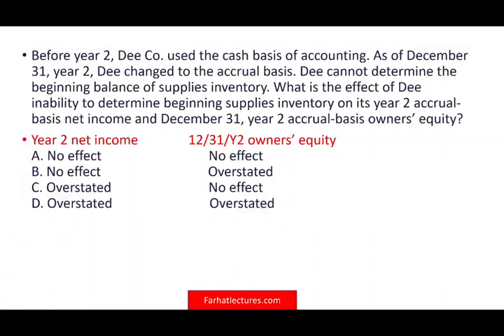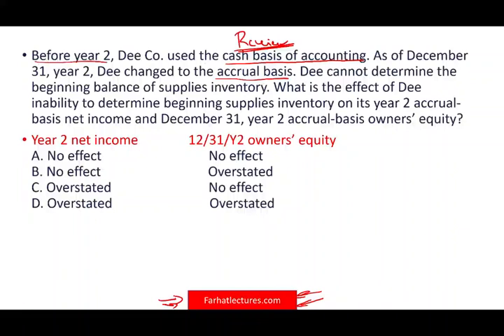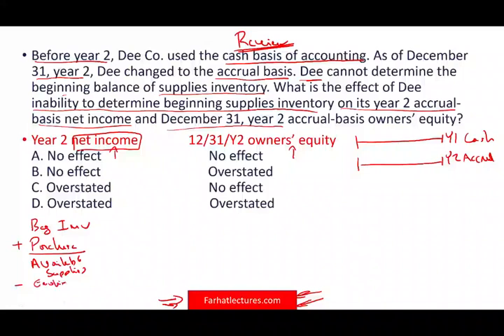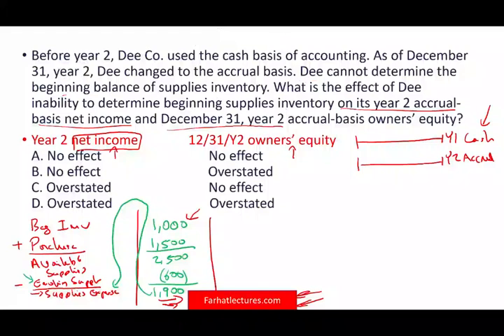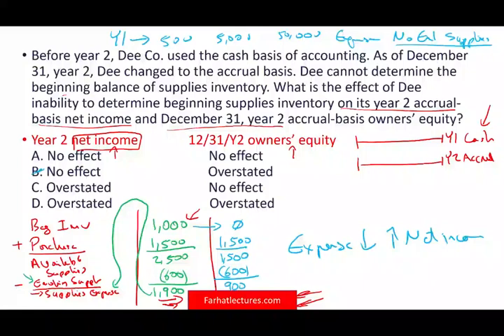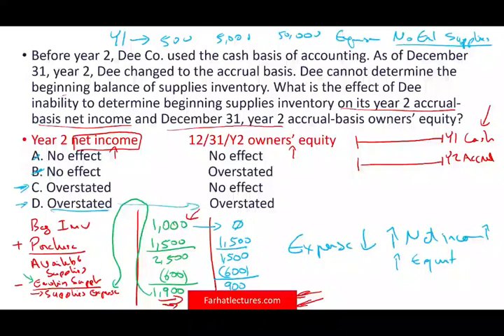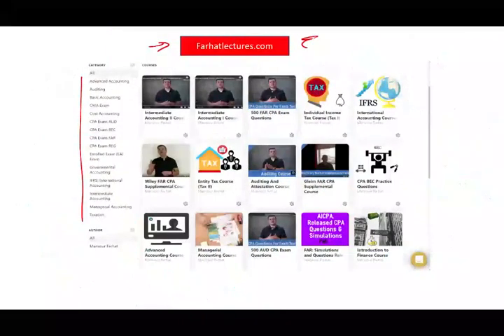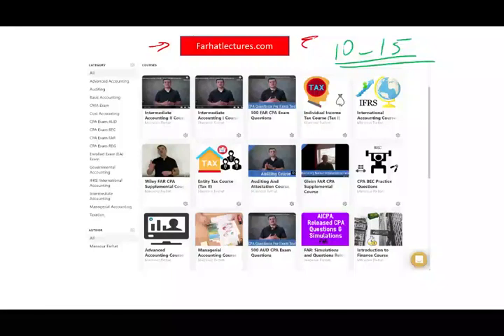Converting Cash to Accrual Accounting. CPA EXAM questions/Simulations. INtermediate Accounting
In this video, I cover Converting Cash to Accrual.  Converting cash to accrual Accounting is a topic that is covered on the CPA exam.

The difference between cash and accrual accounting lies in the timing of when sales and purchases are recorded in your accounts. Cash accounting recognizes revenue and expenses only when money changes hands, but accrual accounting recognizes revenue when it's earned, and expenses when they're billed (but not paid).

Before year 2, Droit Co. used the cash basis of accounting. As of December 31, year 2, Droit changed to the accrual basis. Droit cannot determine the beginning balance of supplies inventory. What is the effect of Droit’s inability to determine beginning supplies inventory on its year 2 accrual-basis net income and December 31, year 2 accrual-basis owners’ equity?